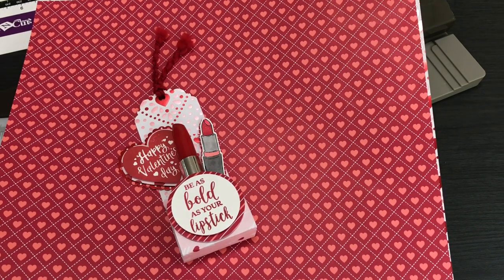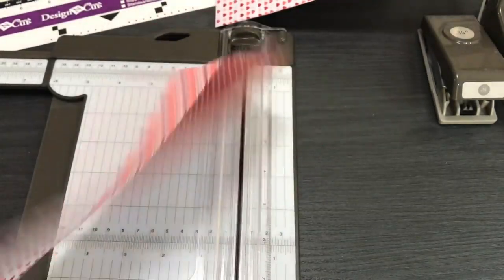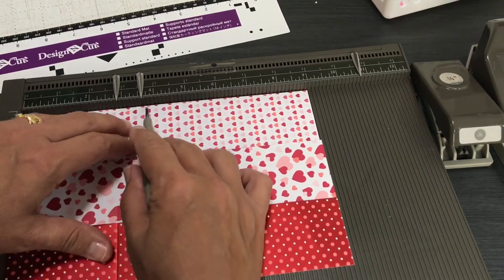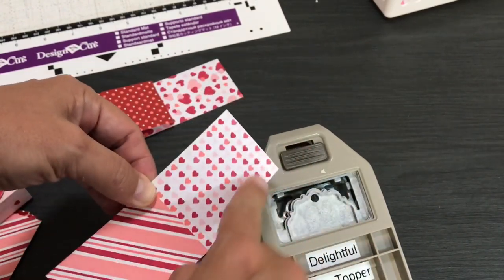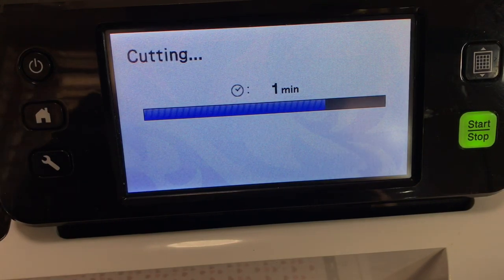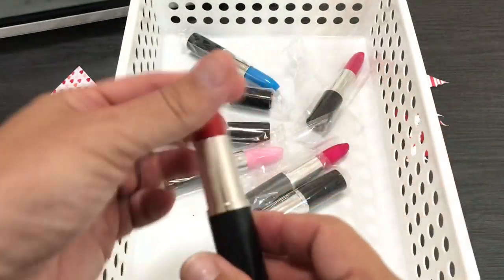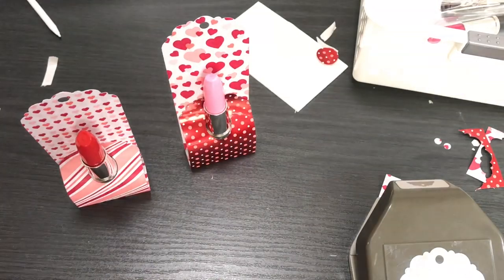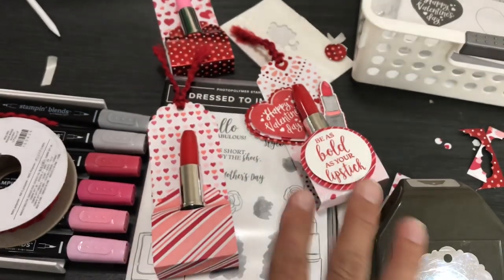Lipstick Tag Treat Tutorial - From my Heart, Heartfelt, and Dressed to Impress by Stampin’ Up!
In this tutorial, I share how to create lipstick tag treats. I use the Delightful Tag Topper Punch and the 3/4" Circle Punch (retired). I also share how to create the circle with the ScanNCut if you don't have the punch. This tutorial is a follow-up to the previous 2 videos where I shared how to decorate boxes in a similar way.

Tag Treat Dimensions
From my Heart designer series paper by Stampin' Up!
Punch for top: Delightful Tag Topper Punch
Punch to hold Lipstick Pen: 3/4" Circle Punch (retired)
Paper Size: 9" x 2"
Score: 2 7/8" and 3 5/8" (check orientation of patter prior to scoring)

Supplies
• Lipstick Pens
• ScanNCut2 CM350
• Whisper White 12" X 12" (30.5 X 30.5 Cm) Cardstock [124302]